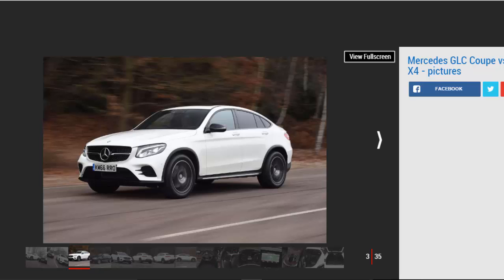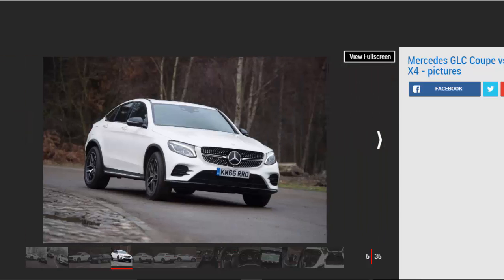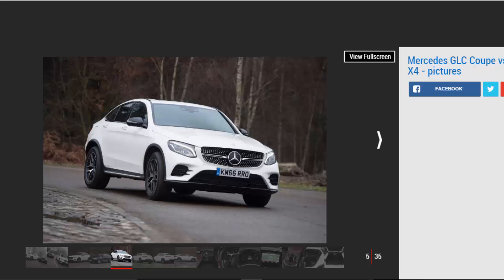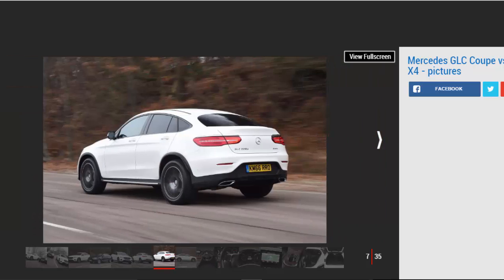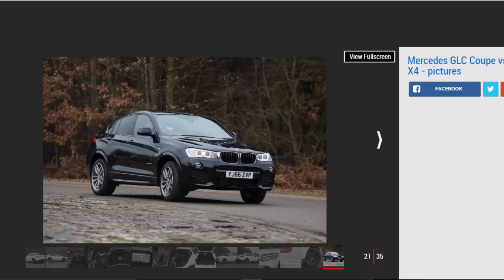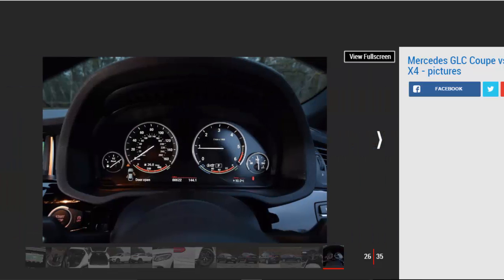Car Review - Mercedes GLC Coupe Vs BMW X4 - Read Newspaper Tv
Read newspaper:
Car review - Mercedes GLC Coupe vs BMW X4
Source: autoexpress.co.uk